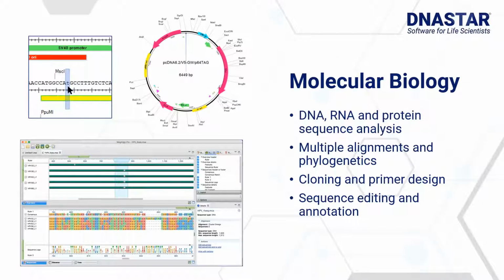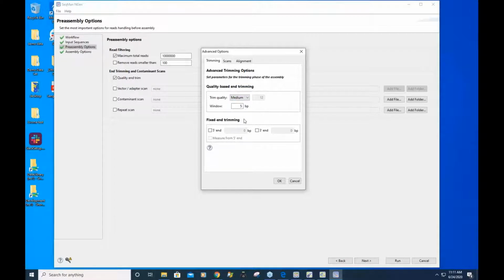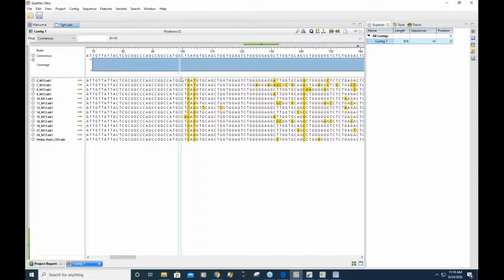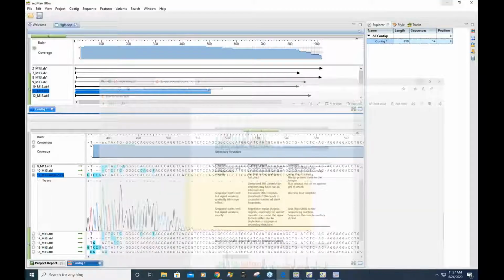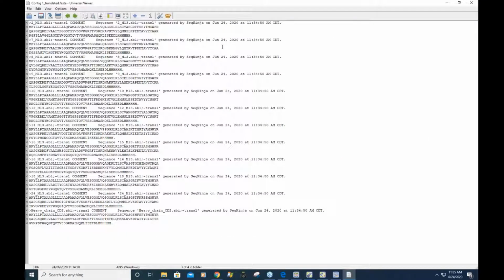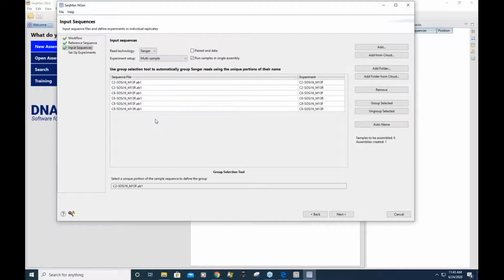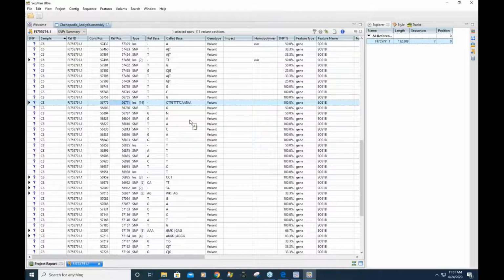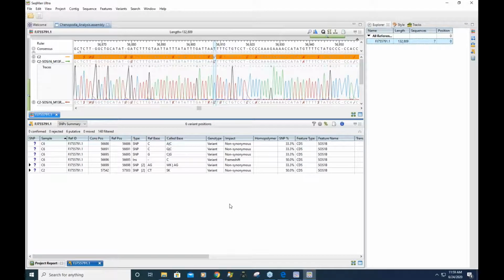Webinar: Get to know SeqMan Ultra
Learn about our newest application, SeqMan Ultra, for Sanger sequence assembly and analysis. With rich analysis and visualization tools and improved algorithms for faster assembly and higher capacity, see why SeqMan Ultra is the new face of sequence assembly and analysis.

In this webinar, we show you how to:

– Assemble ABI/trace data de novo and interpret assembly results

– Align reads to a reference gene or genome and analyze variants

– Export data to other Lasergene applications for downstream analysis

Whether you are new to Lasergene software or an experienced user, we hope you’ll join us for this webinar!

The webinar is presented by Key Account Manager, Eric Ma, and Senior Marketing Manager, Katie Maxfield.